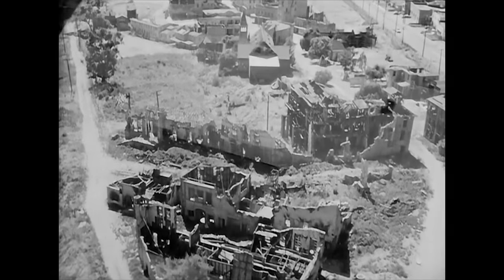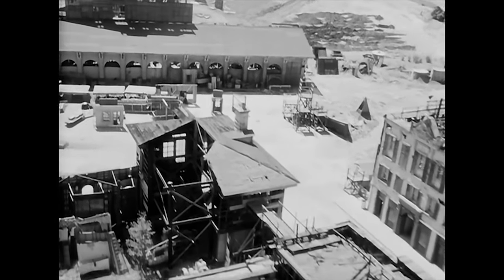Desilu Studios, an aerial view - Westinghouse promotion (1958) [HQ]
Take a look at "Desilu-Gower", formerly known as "RKO Hollywood Studios", "Desilu-Cahuenga", and "Desilu-Culver", formerly known as RKO Culver City Studios including the famous 40 acres back lot.

Uploaded in 1080p60